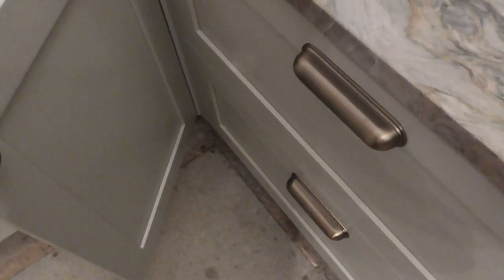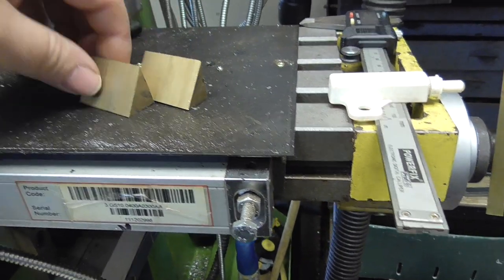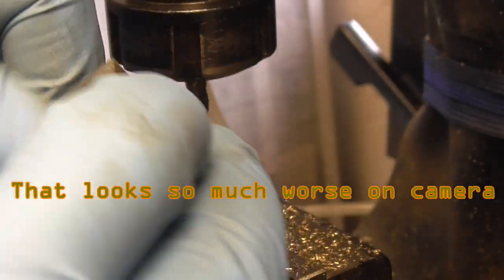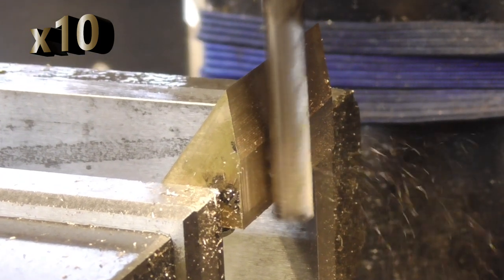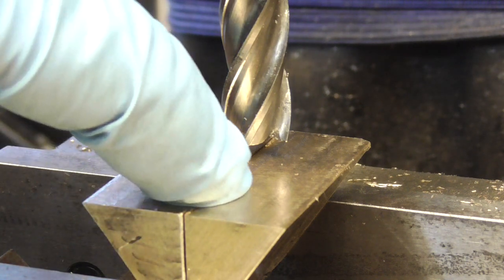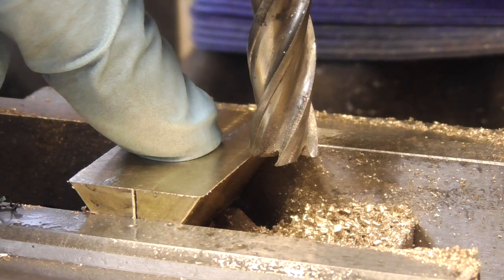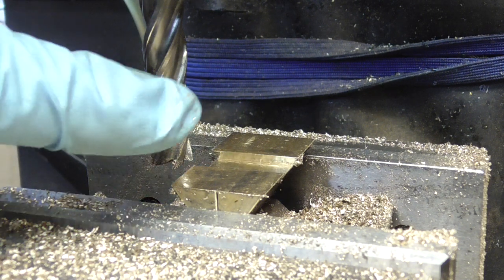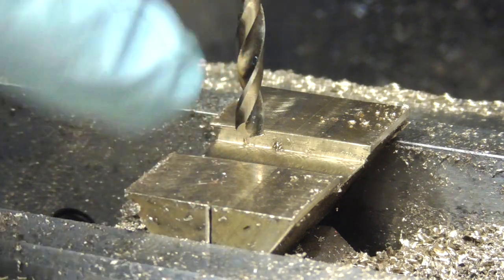P1 Design & making a complex kitchen cupboard door check strap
A stupidly complex kitchen cupboard door check strap.
Do your kitchen corner cupboard doors open too far and hit something, well having recently fitted another kitchen and the door hit other parts I wanted to do something to stop this.
P1 the problem & what to do about it, design V1 & V2.
We start with making the V2 damper stop out of some bits left over from the fly screen brackets I made (link below), these were rough cut and not very triangle, so needed matching up & bringing to size.